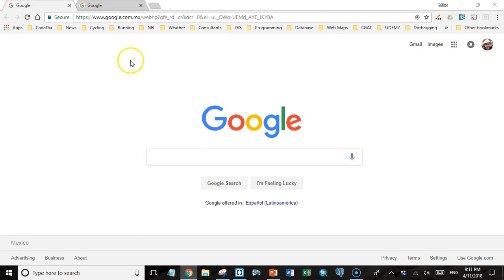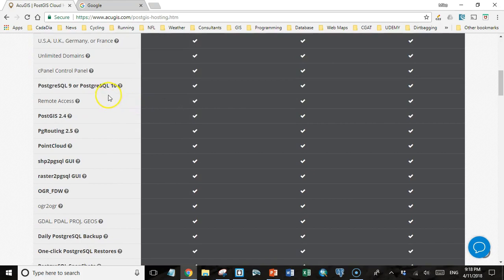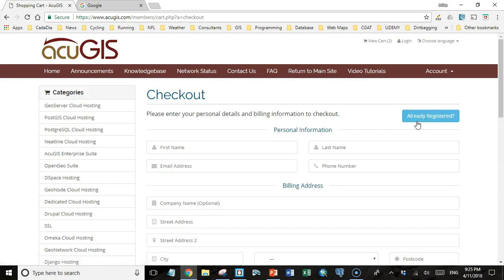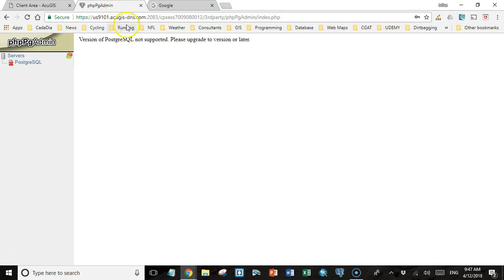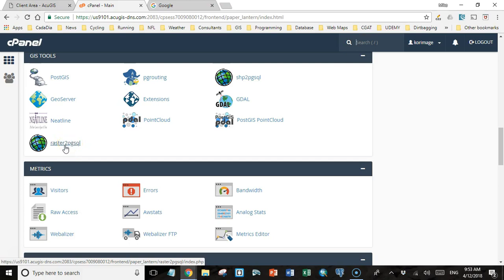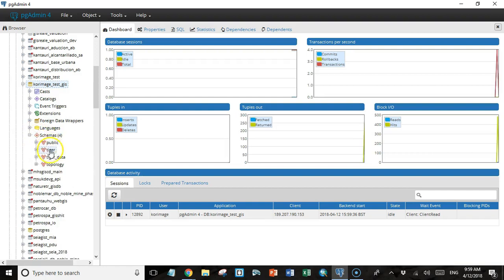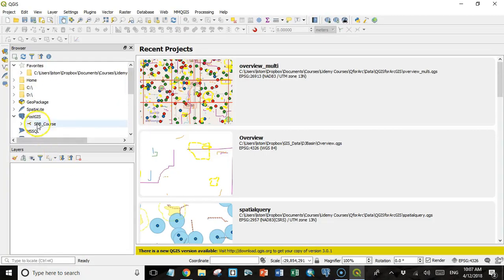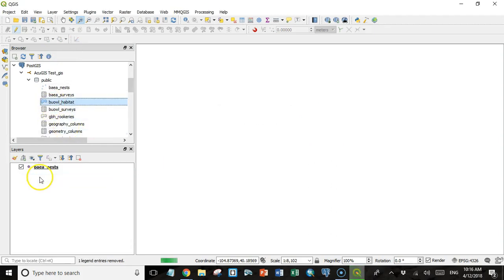Deploying a PostGIS Database Part 4 - The AcuGIS "Cloud"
The real power of a spatial database is deploying it on a server that can be accessed by multiple clients simultaneously.  This is the third in a series of videos showing how.